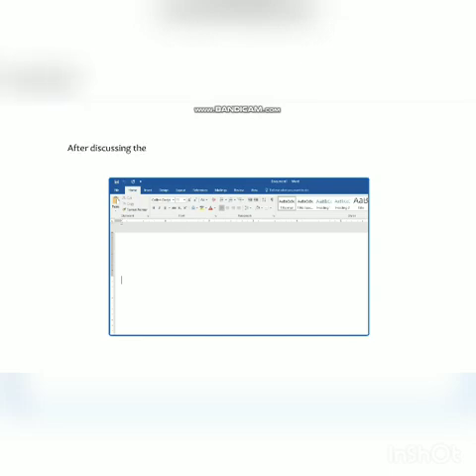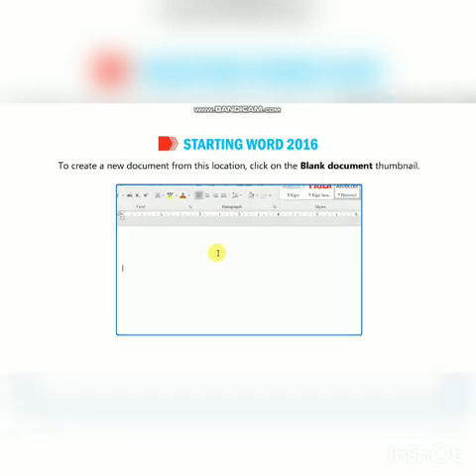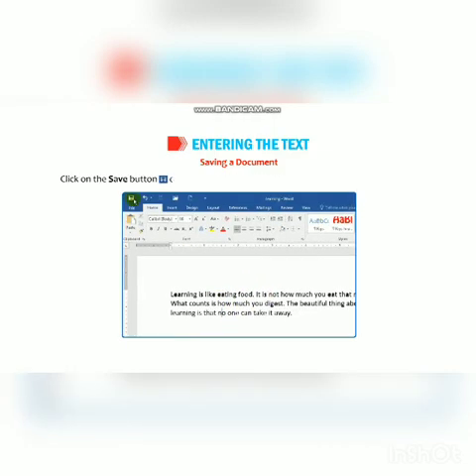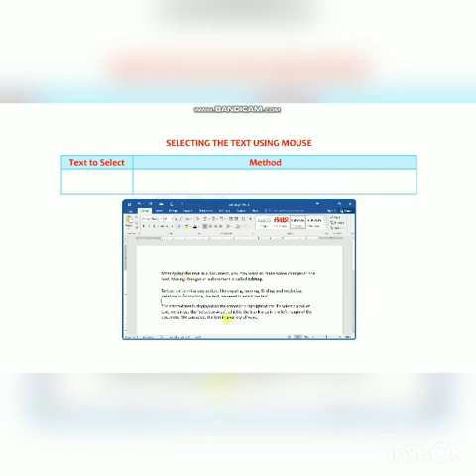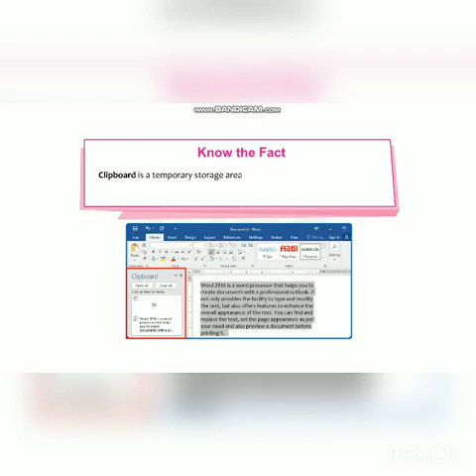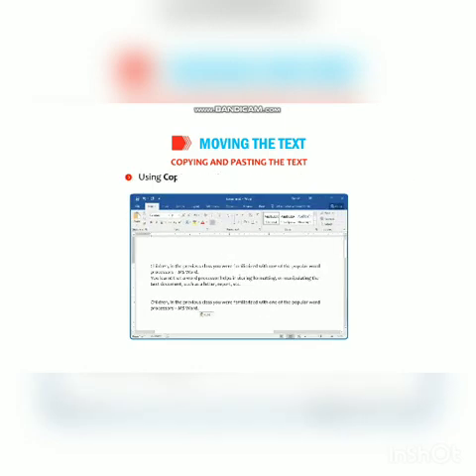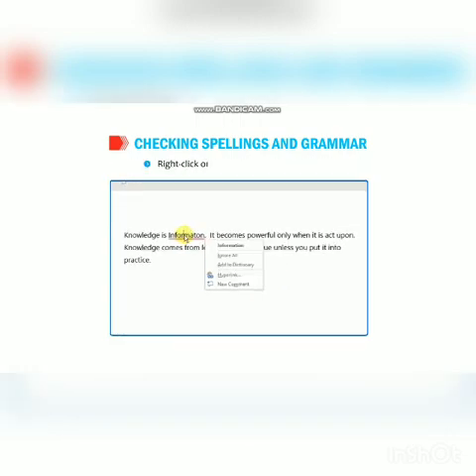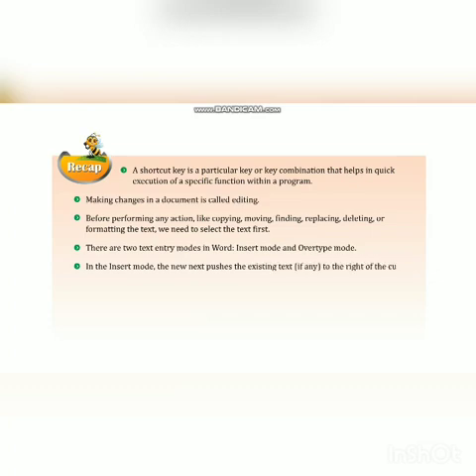Grade 4- Computer - Chp 3